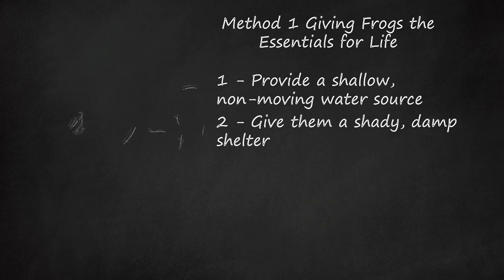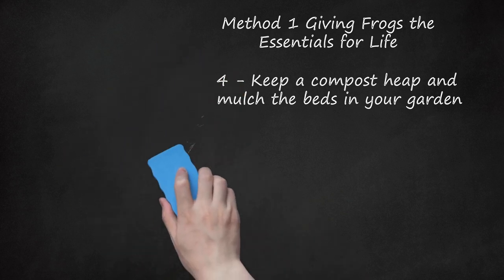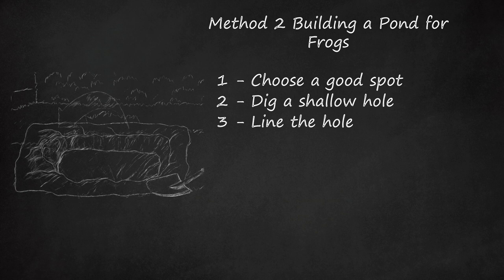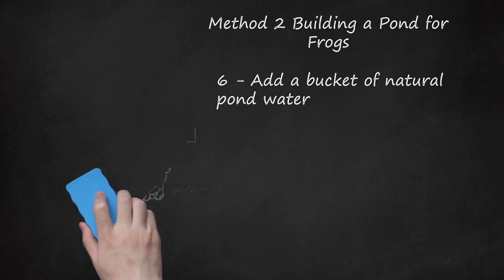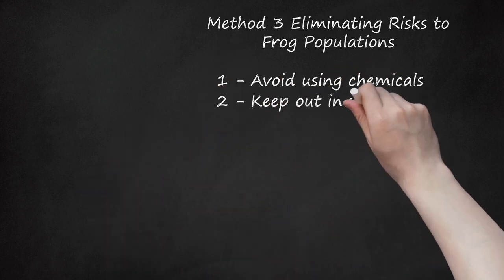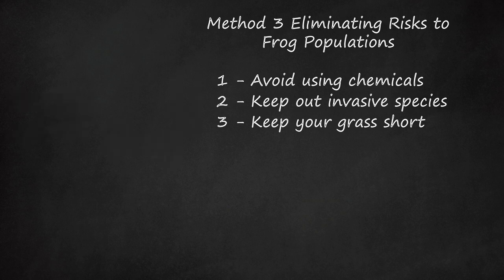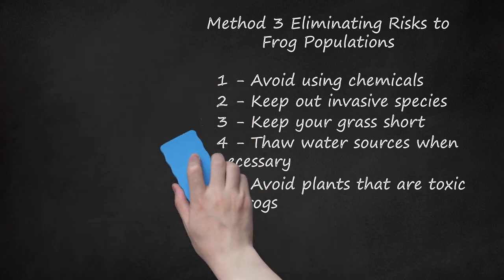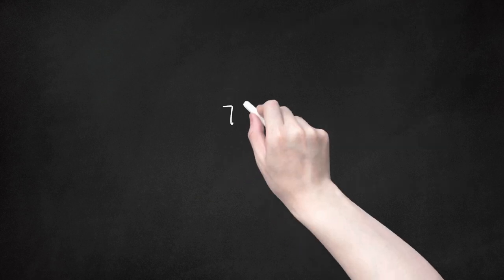Building a Frog Pond: Essentials for Life & Tips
Home Frog Pond: Essentials for Life and Building Tips. Building a frog pond involves digging a shallow hole, lining it with a pond liner, and securing the pond’s perimeter. In addition, creating a frog habitat includes offering shelter, and a shady place to rest, with the help of an overturned ceramic pot near the pond. Another essential is planting seasonal flowering plants that attract insects for food, as well as providing space for natural compost and mulching of your garden’s beds. Lastly, by adding a bucket-full of natural pond water from a local source, you can infuse the water with oxygen and potentially jump-start your pond’s ecosystem.